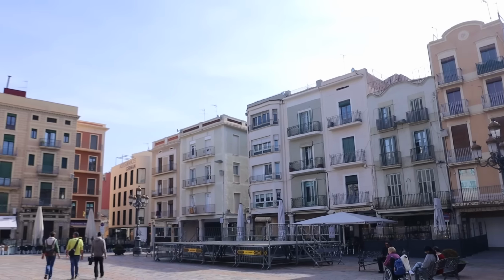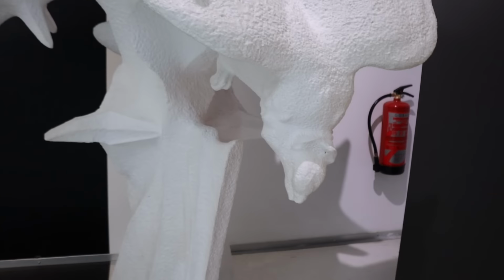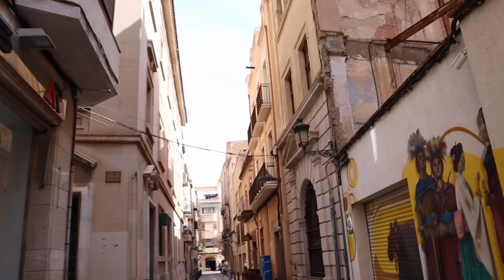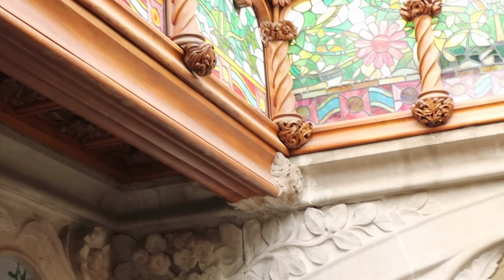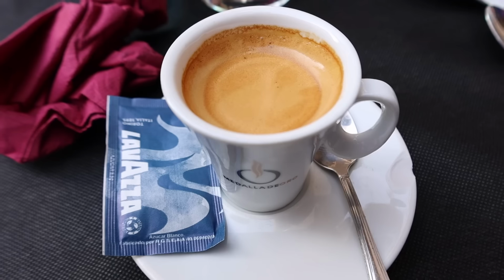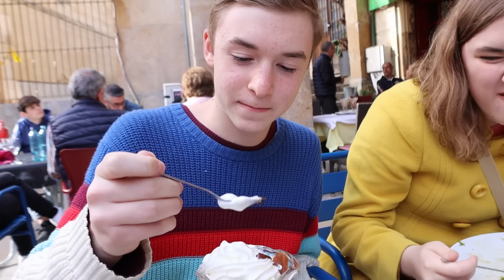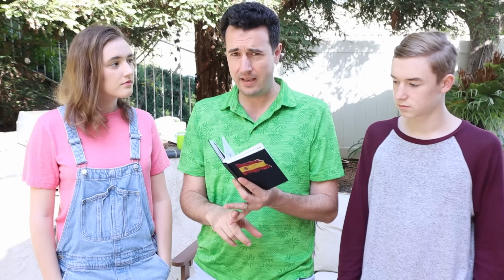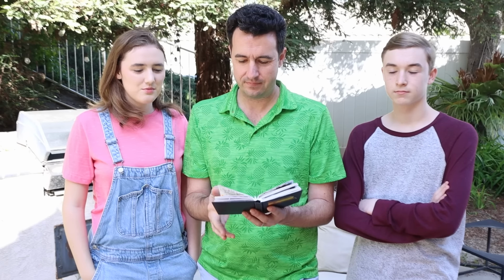Casa Navàs House Tour & Gaudi Museum ✨ One Suitcase: Spain - Ep. 11 ✨ Reus, Spain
HOUSE TOUR - Casa Navàs & Gaudi Museum ✨ One Suitcase: Spain - Ep. 11 ✨ Reus, Spain. Join us on a magical journey through Casa Navàs and the Gaudi Museum in Reus, Spain! Discover the birthplace of Gaudi and immerse yourself in his genius inventions and architectural designs at the Gaudi Museum. Don't miss out on this unique house tour experience at Casa Navas -- The only house of its kind! Built in 1908, Casa Navas features modernism architecture and design, much of it in its original state and appearance. It's a wonderfully preserved part of History and we are so grateful to have experienced it!

All of our videos are closed captioned and always family friendly.